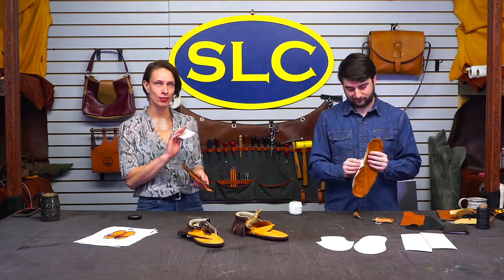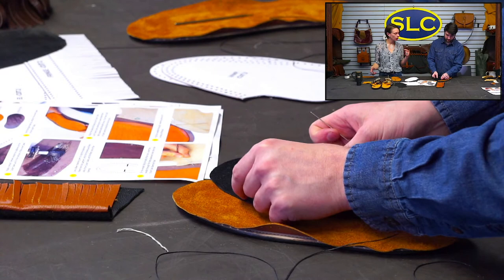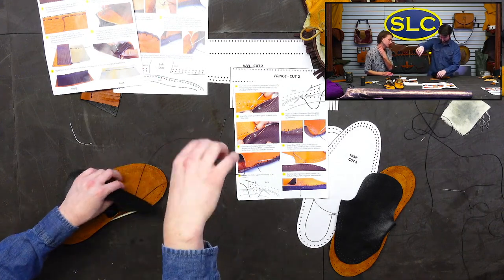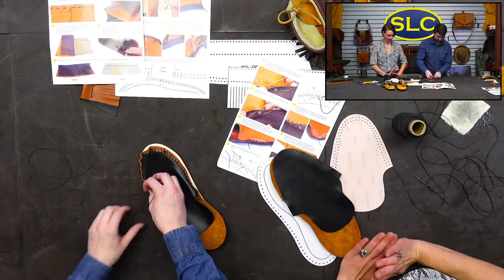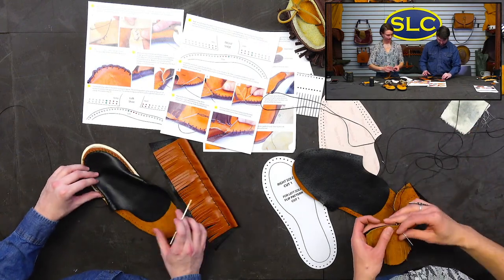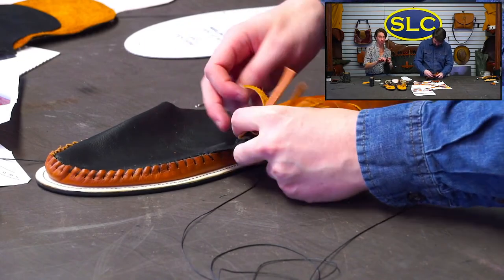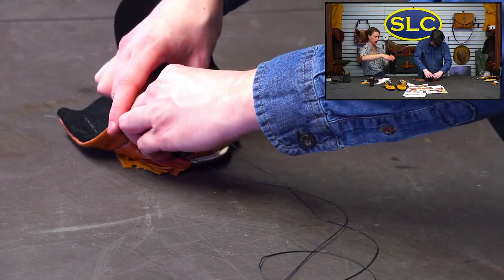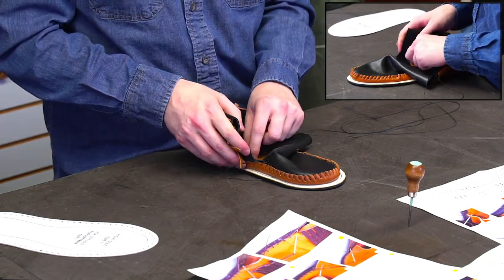Making Moccasins w/ Andy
You all asked for it, and the time has come. We're making some sweet leather moccasins with Andy - see you soon!